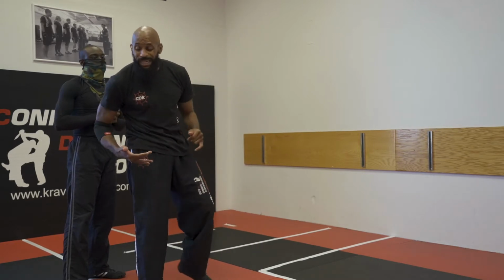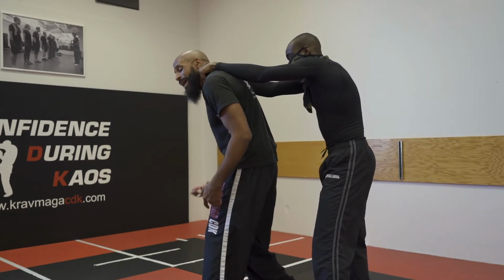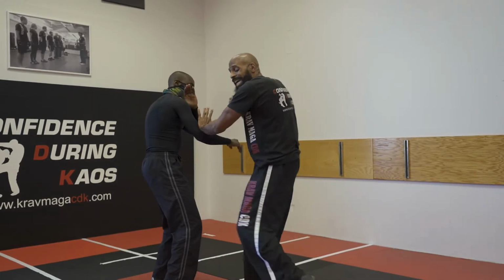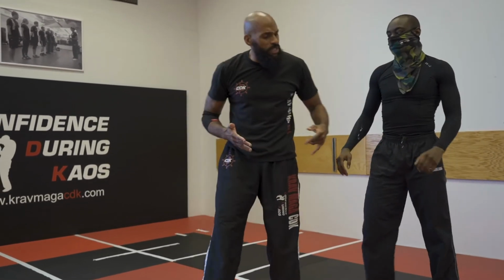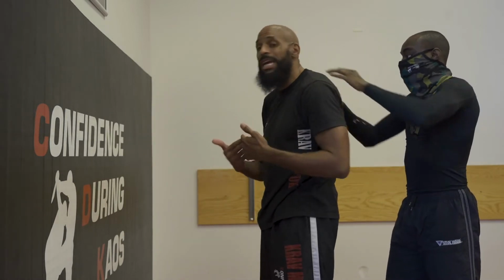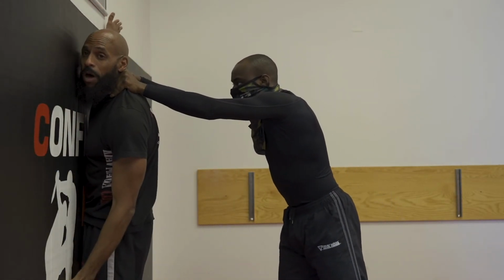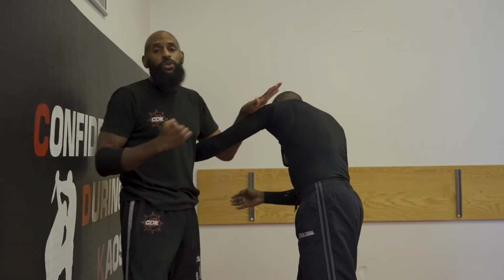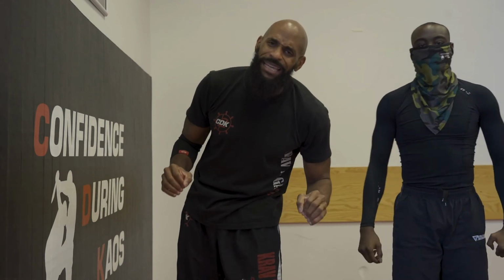Modified Krav Maga Defense vs a Front Choke attack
In this video we go over another one of the modified Krav Maga Self defenses we do here at CDK. Anytime we modify a defense here at CDK we make that they adhere to the basic principles of krav maga. We've also adapted some other principles as well such as , closes weapon closes target. Here we demonstrate that principle against a two hand choke when your hands are down but you state or readiness is heighten though krav maga fight training.